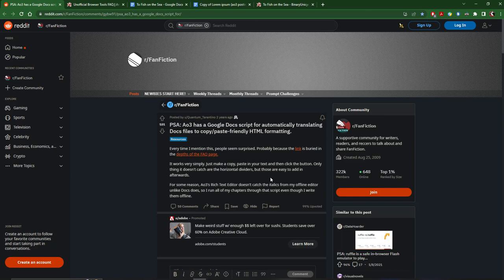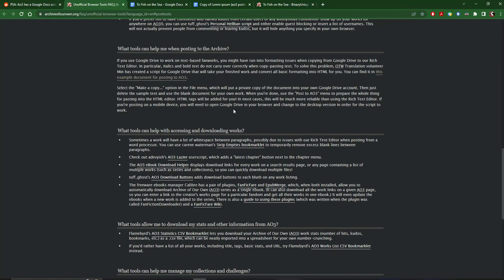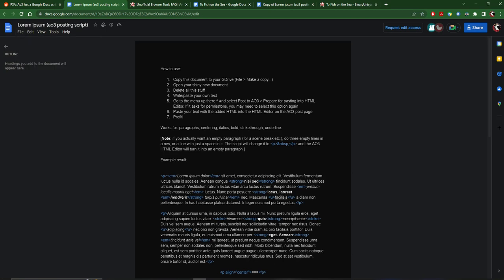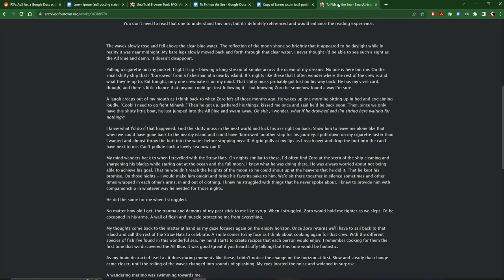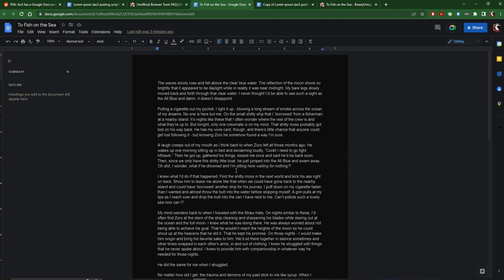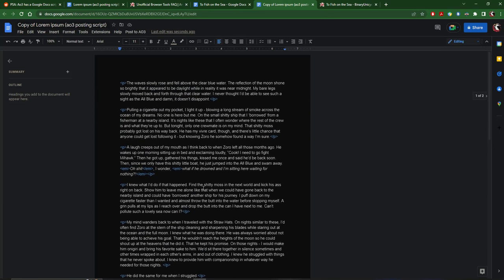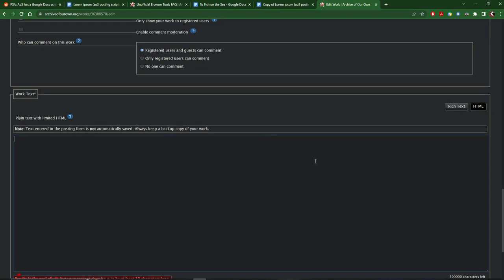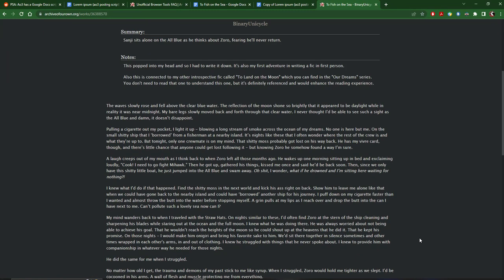AO3 Google Doc HTML Script Tutorial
Easiest way to format HTML on AO3 by using this Google Doc HTML Script